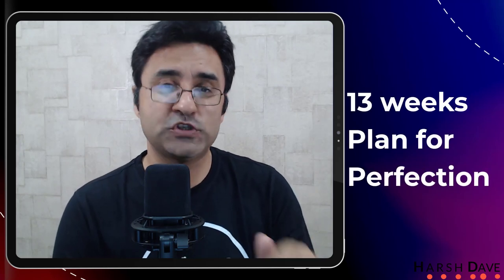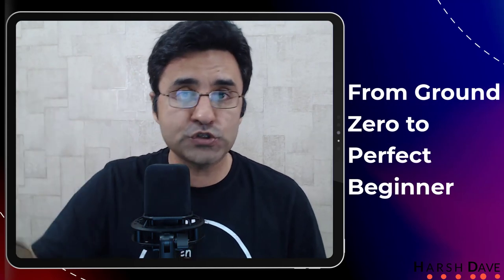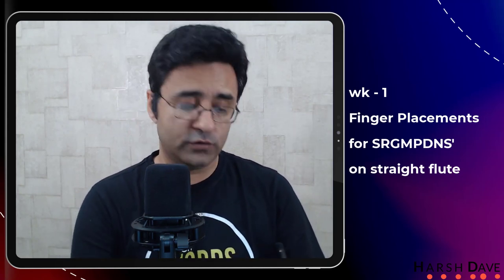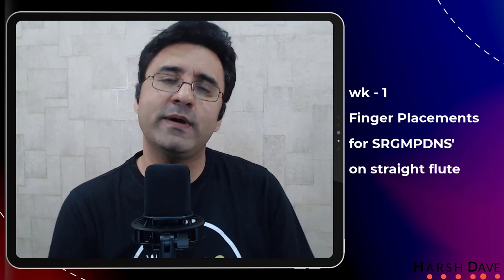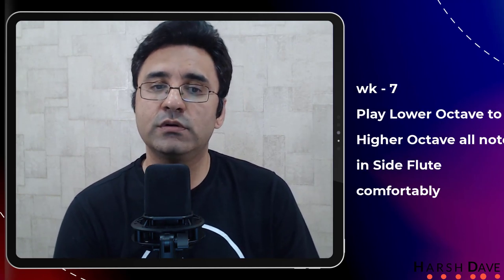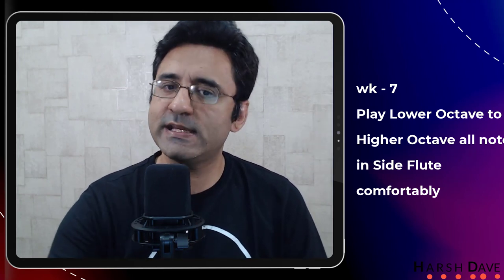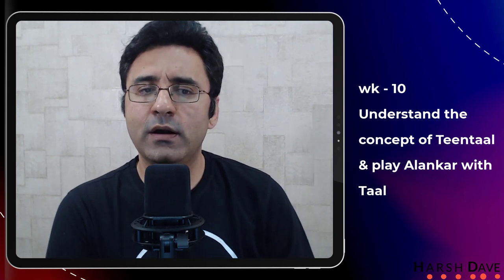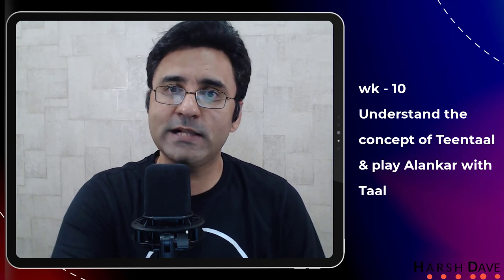13 Weeks Step by Step Plan to master basics | Learn to Play Flute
Once you reach week 8 you can pla y 10 beautiful tunes watching

Hi, I’m Harsh Dave

I am a Flute Songs specialist, have been learning Indian Classical for over 15 years & have been teaching Songs on YouTube for the last 8 years. My teaching style has inspired many Learners and today I have more than 43,000 Followers on my YouTube Channel.

Flute learning has helped me maintain my calm, build my self confidence and has improved my creative skills.

Music learning gives tremendous satisfaction and it gives you a channel to explore yourself. Being able to play good music just feels great. That is why I am on a mission to help people play beautiful melodies and I wish to empower 1 lac people with the skills of playing Songs on Flute (Bansuri).
I use technology to make online experience even better and Interactive than Offline.
If you like my content and wish to know more then join my webinar.